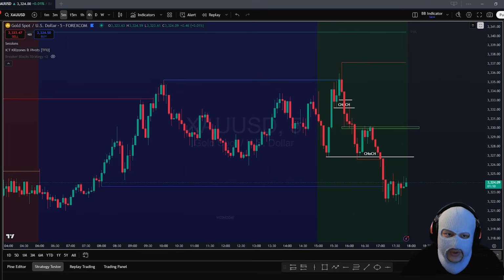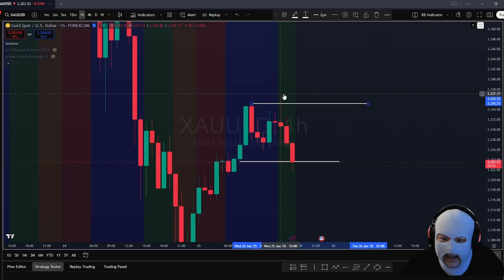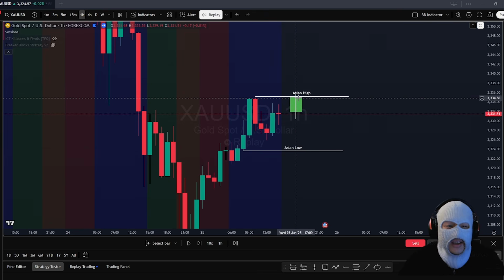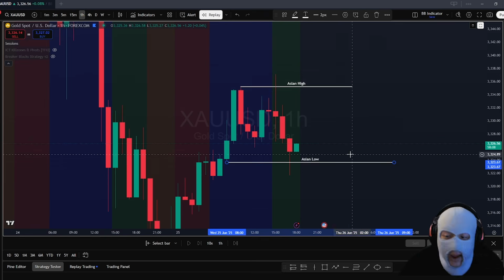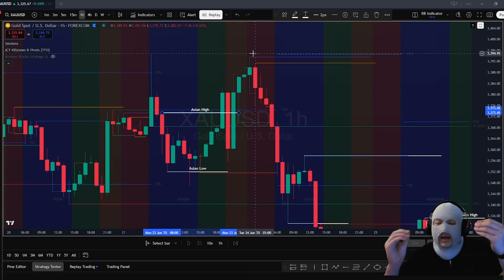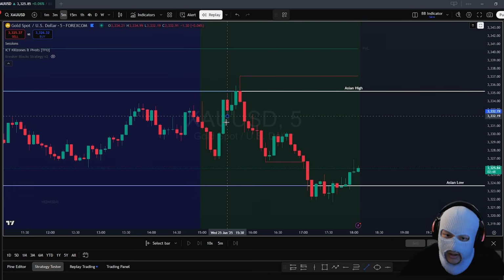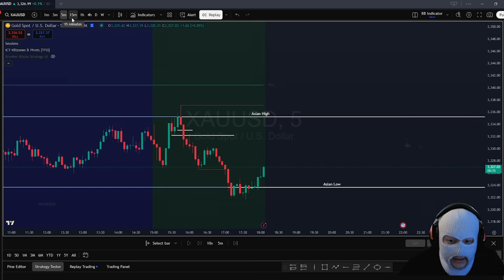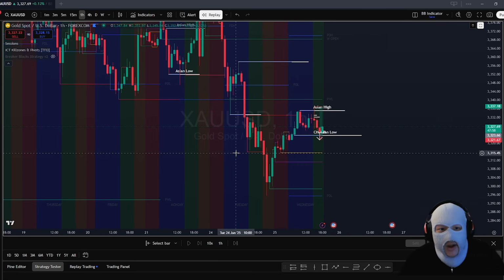Using Asian Highs & Lows To BOOST Your WINRATE ON ANY STRATEGY